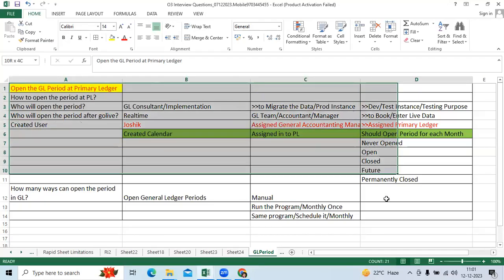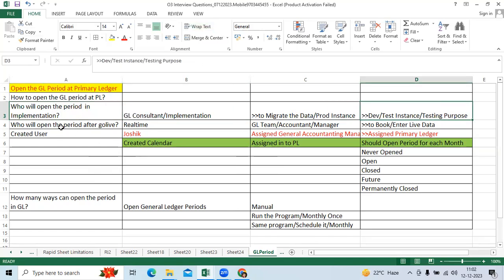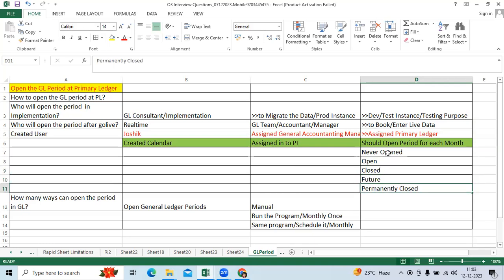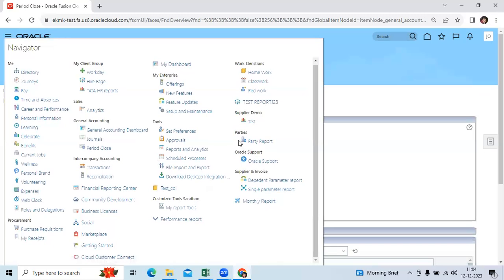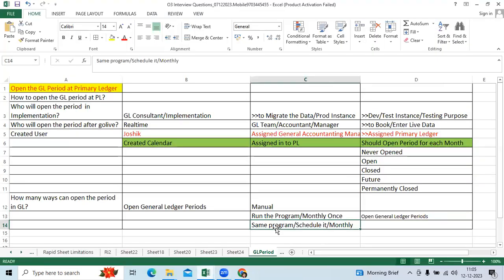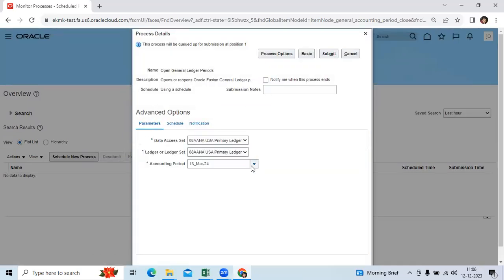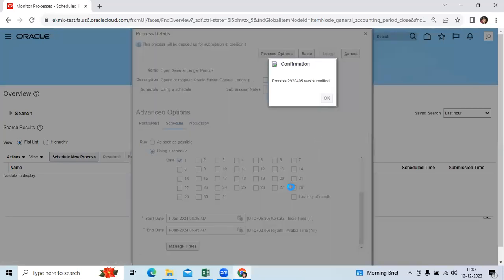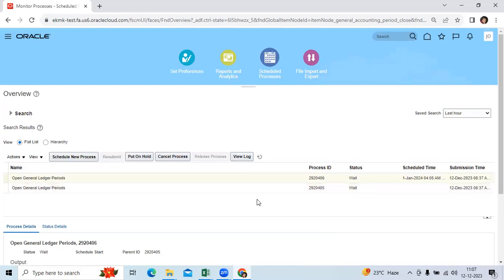How many ways GL Period will Open in EBS and Fusion General Ledger?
OracleFusionbackenddatabase
Oracle Fusion EBS assets
o3technologies#fusioncloudfinancials#oracleebs#fusionrealtimeprojecte#fusionandebsinterviewquestions#resumepreparation#fusionfinancialstelugu
Fusion General Ledger
Oracle ebs
oracle Fusion SCM
oracle Technical